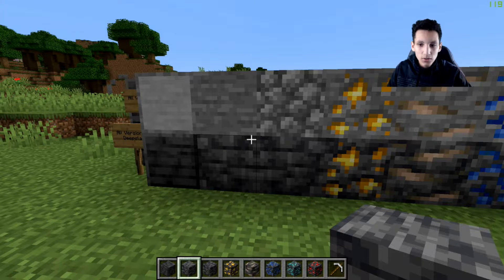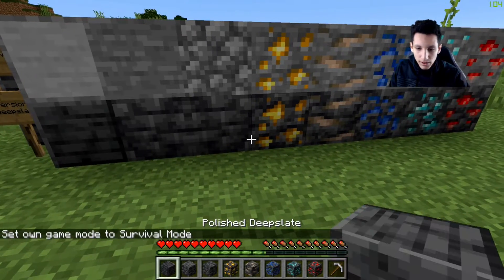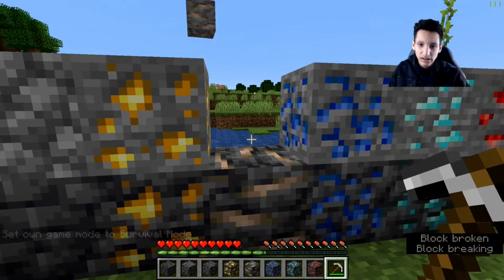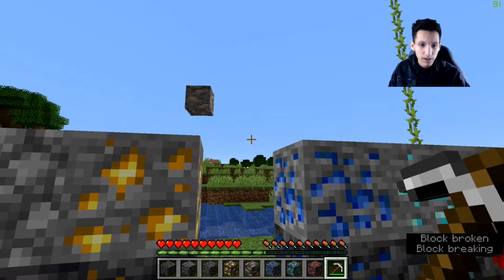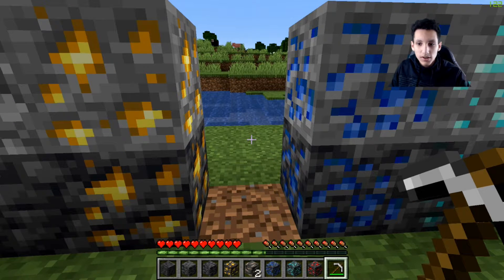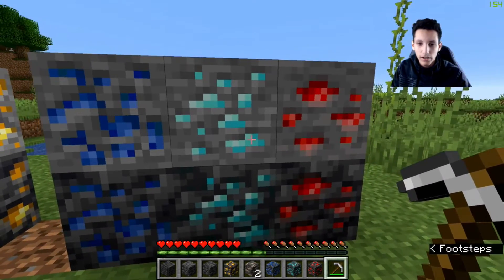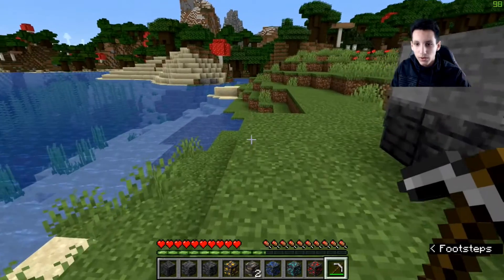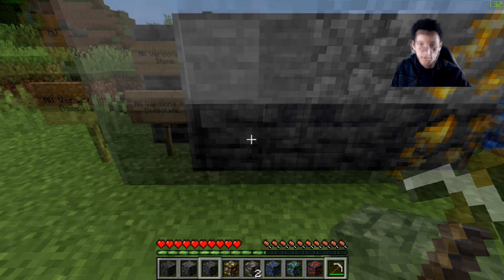Minecraft DEEPSLATE | Everything You Need To Know (Minecraft 1.17+)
Learn everything you need to know about deepslate coming out in Minecraft 1.17!

Keep in mind, we made this video using the latest Minecraft Beta with JAVA Edition. It's very possible that deepslate will be modified/updated before the 1.17 release.